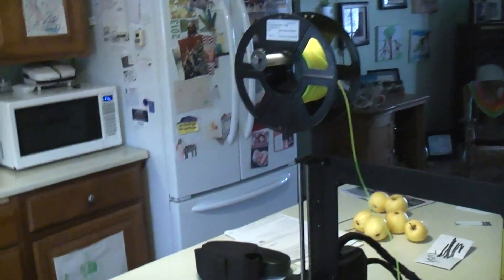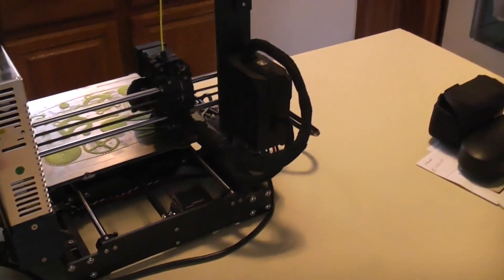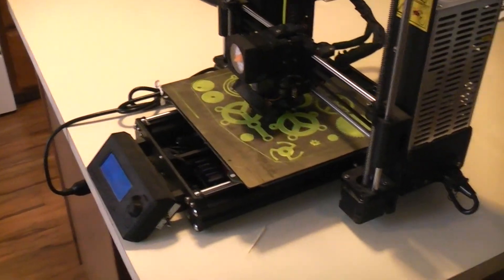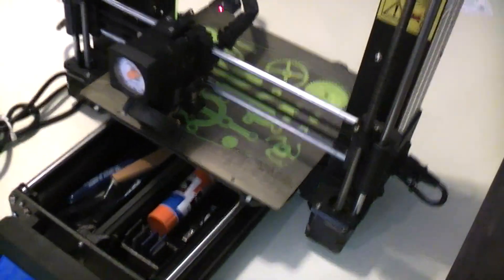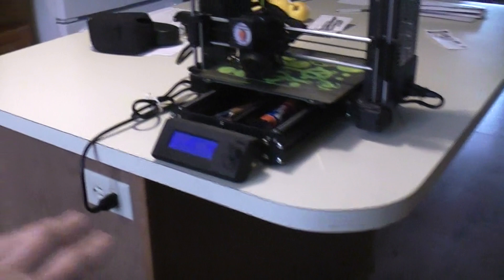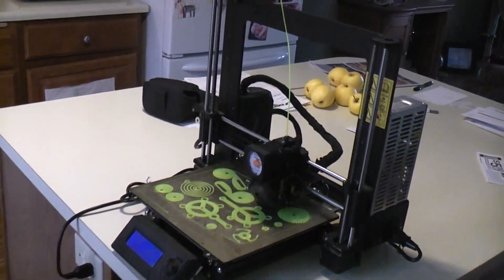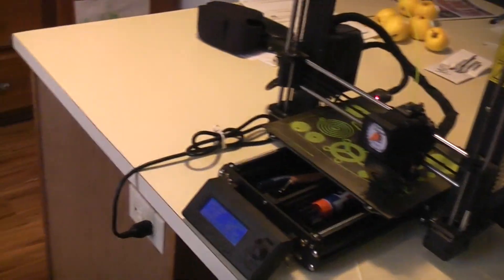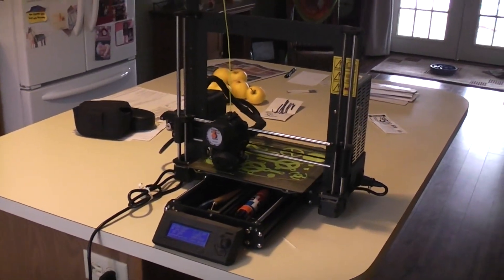Prusa i3 MK3 inline spool holder mod and 1 year review .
Wow its been a year since I got the Mk3 and I still love it. I knew I would because I love my MK2 that I got back when they first came out as well. The only reason I upgraded to the MK3 was for the power resume , filament sensor and the removeable bed.
So my latest mode is changing the filament spool holder to be in line with the extruder/ hotend. It took about 10 minuets to do it and I should have done it years a go with the MK2.